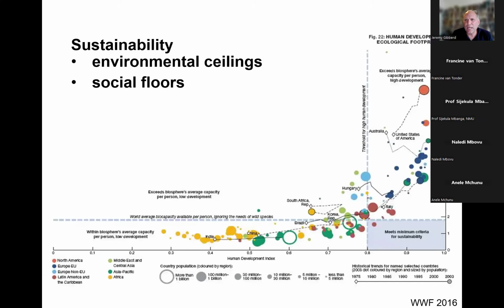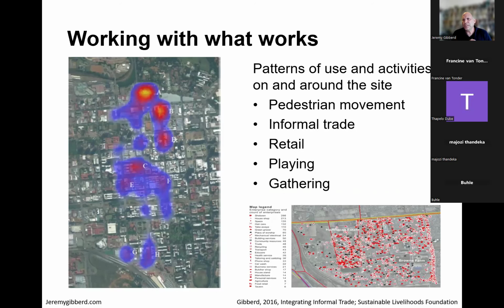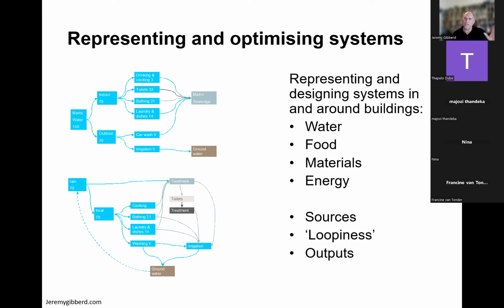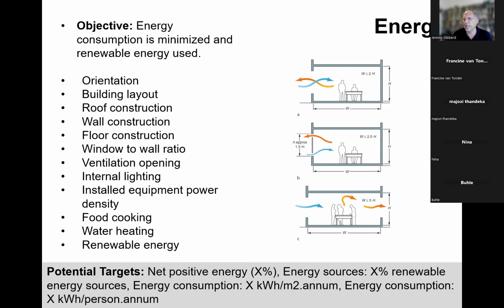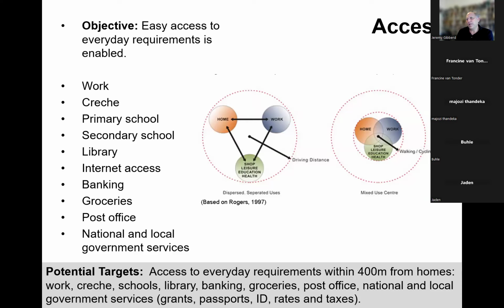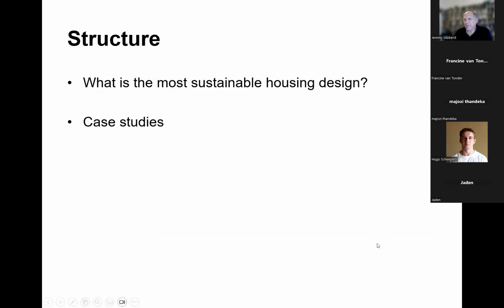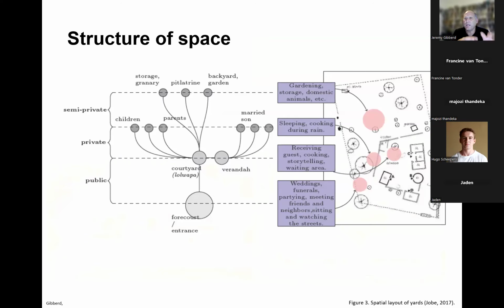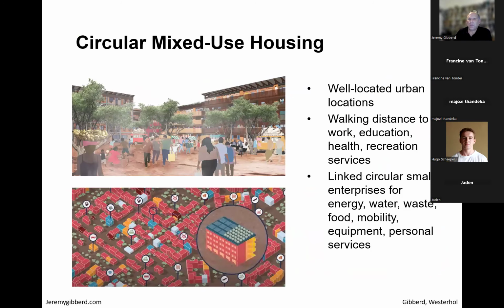Workshop 3 - CIB City Centre Sustainable Housing Design Competition 2024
The City Centre Sustainable Housing Design competition in South Africa is a joint initiative of the CIB Working Commissions in Smart and Sustainable Built Environments (W116), and Construction in Developing Countries (W107).

The City Centre Sustainable Housing Design competition (CCSHDC) is for teams of undergraduate architectural students, and students in other disciplines at thirteen South African universities.

In order to support the competition, workshops will be held as a part of supporting and preparatory activities of CCSHDC. The workshops will cover a wide range of interesting topics in relation to architectural design and sustainability topics that respond to several UN Sustainable Development Goals. CIB members are invited to join the workshops and participate in aspects of the competition brief which may be of interest.

The workshop content is outlined below.

Workshop 3

Wednesday 3rd April 16:00 – 18:00 SAST(GMT+2)

    Environmental sustainability – Jeremy Gibberd
    Economic Sustainability – Jeremy Gibberd
    Social Sustainability – Jeremy Gibberd